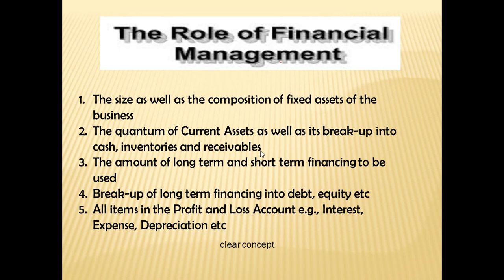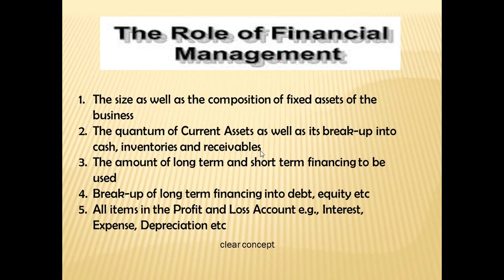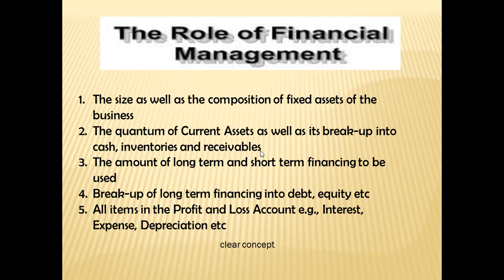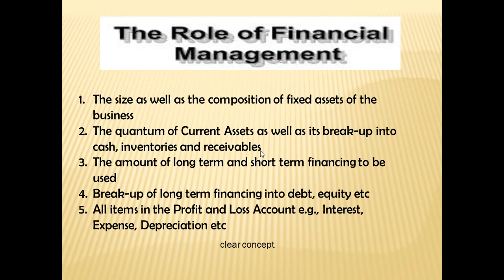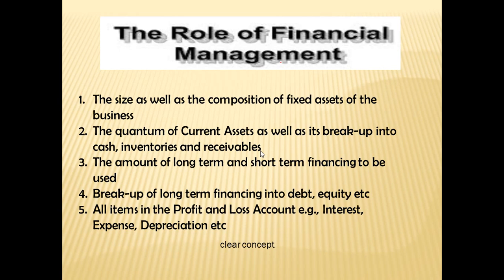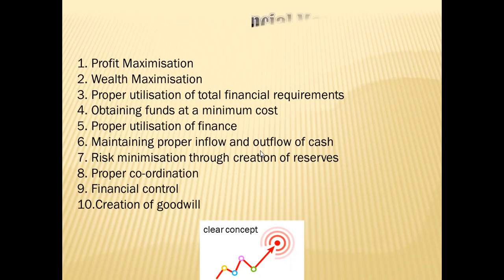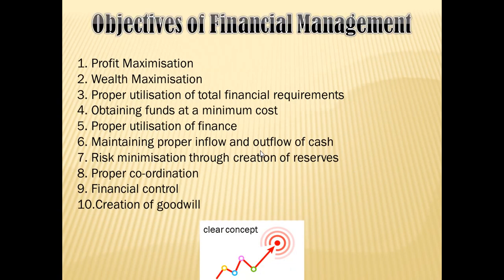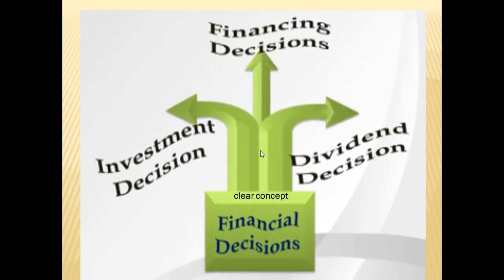Part1 Chapter9 class12 NCERT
Commerce Stream : Class 12th : NCERT:
BUSINESS STUDIES (B ST)
PART 2
BUSINESS FINANCE